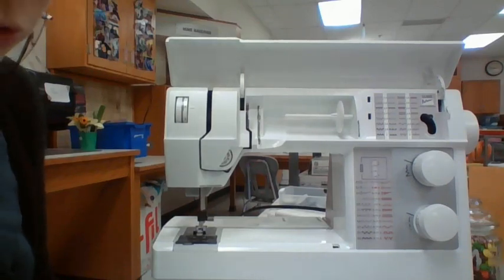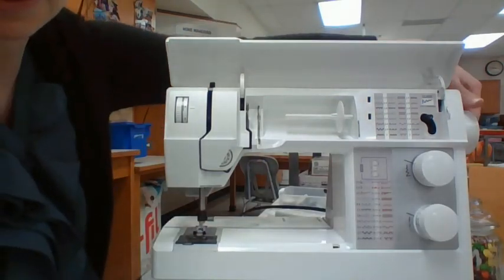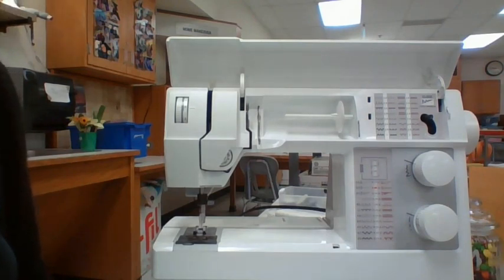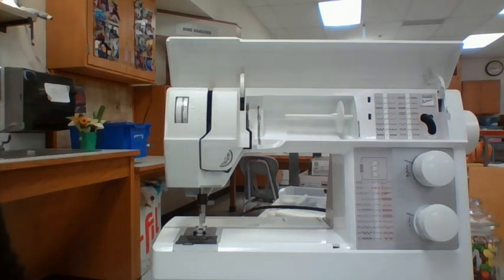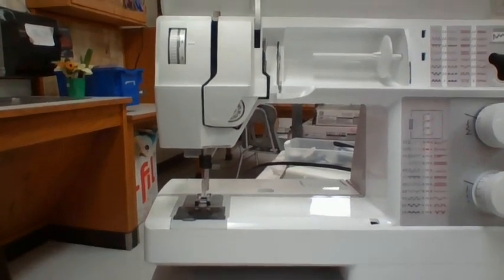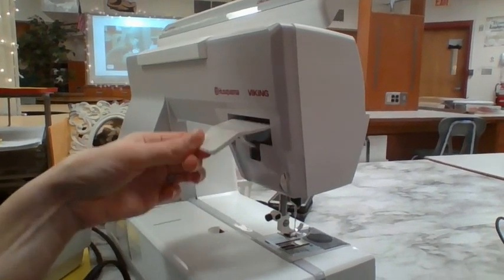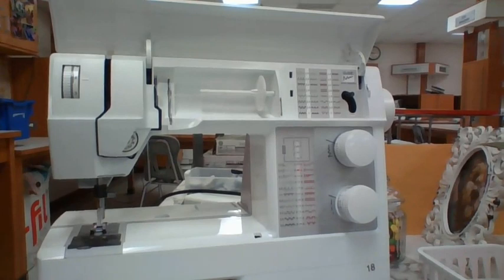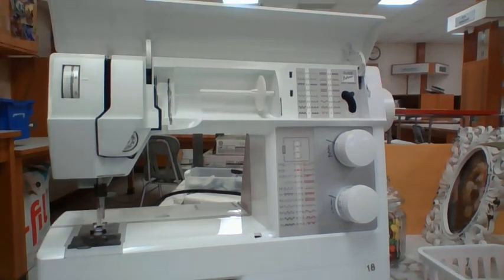Quiz on Machine Parts